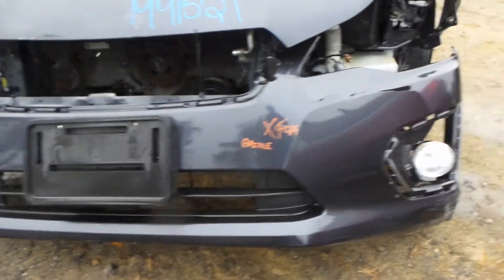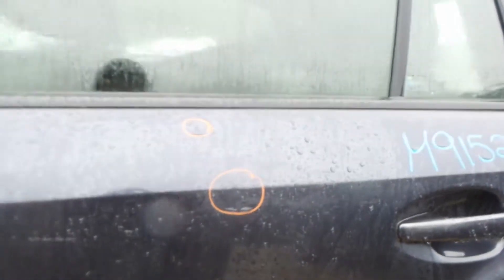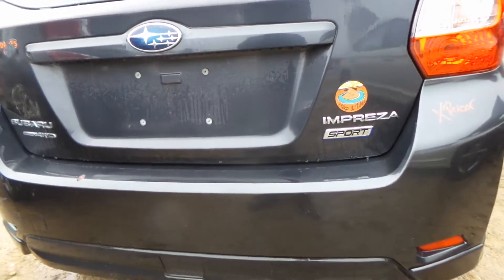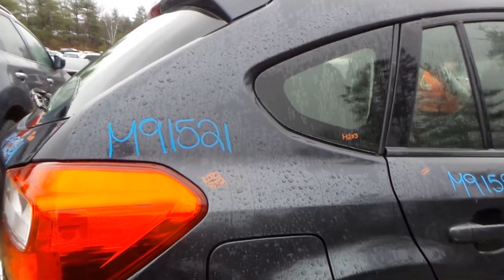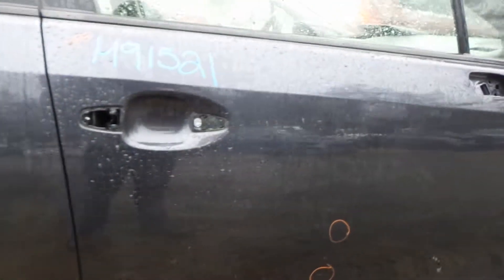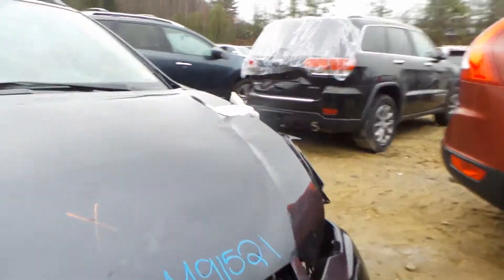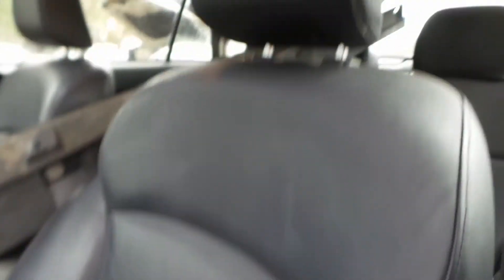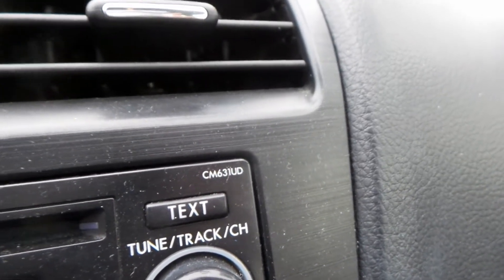PARTING OUT A 2012 SUBARU IMPREZA | STOCK # M91521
NEW ENGLAND AUTO AND TRUCK RECYCLERS IS PARTING OUT A 2012 SUBARU IMPREZA